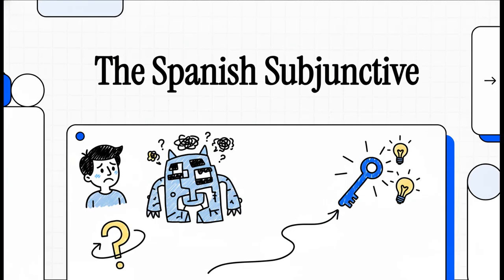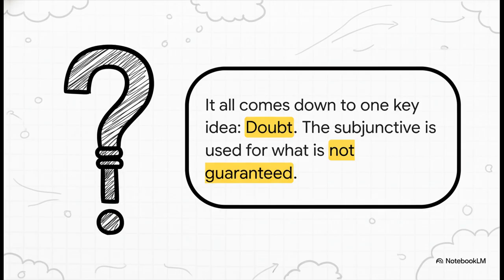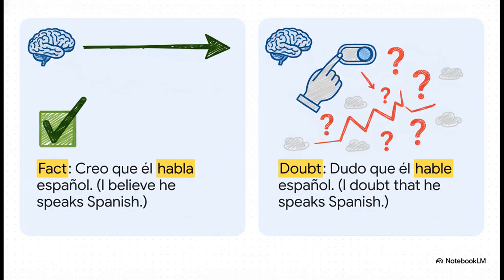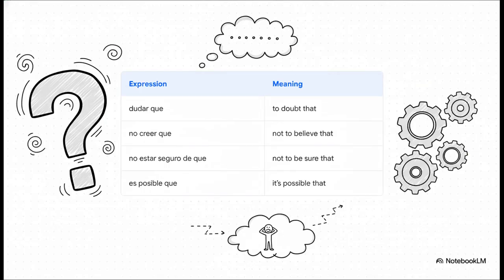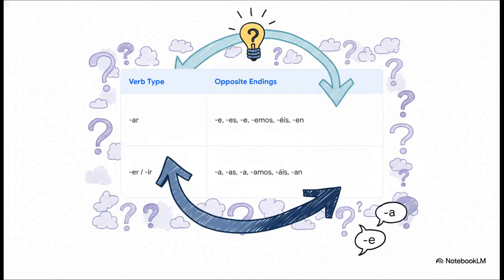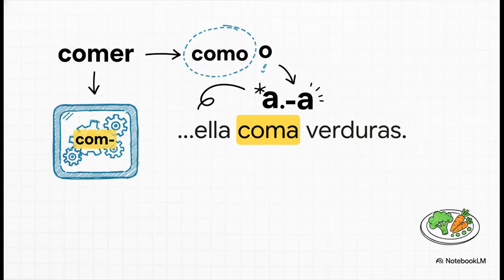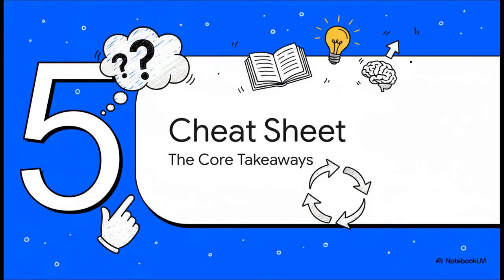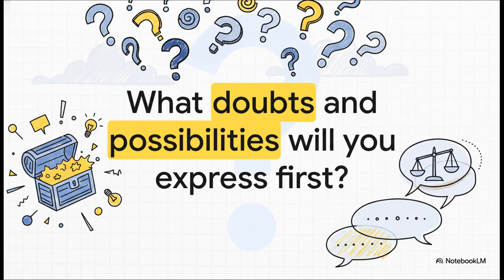🤔Learn Spanish Lesson 13.5 - Spanish Mastery: Navigating Doubt with the Subjunctive Mood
Learn how to use the Spanish subjunctive with doubt and uncertainty! In this lesson, we focus on regular verbs and show you exactly how to form the present subjunctive. ✅ Perfect for beginners and intermediate learners!

You’ll learn:

Expressions that trigger the subjunctive (dudar que, no creer que, es posible que…)
How to form the present subjunctive for -ar, -er, and -ir verbs
Tons of examples with full explanations
Practice exercises with answers to reinforce your learning

By the end of this video, you’ll feel confident using the subjunctive to express doubt and uncertainty in everyday Spanish conversations.

📚 Based on Easy Spanish Step-by-Step by Barbara Bregstein.